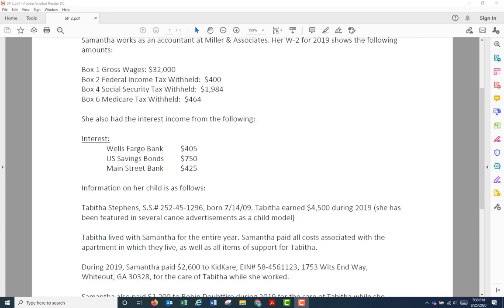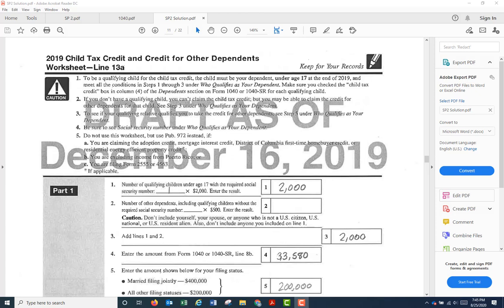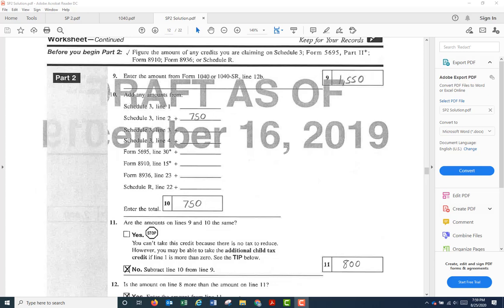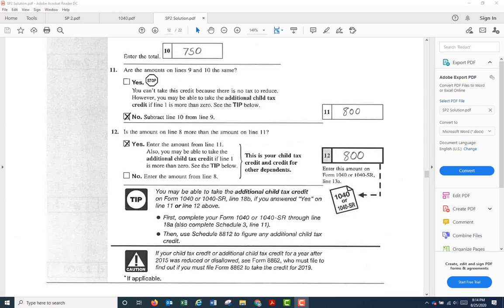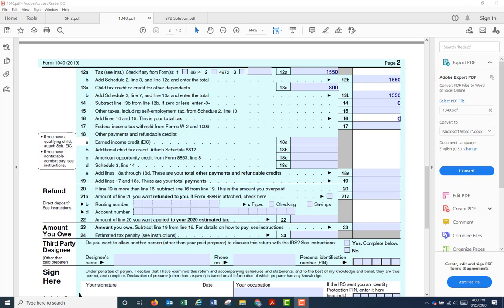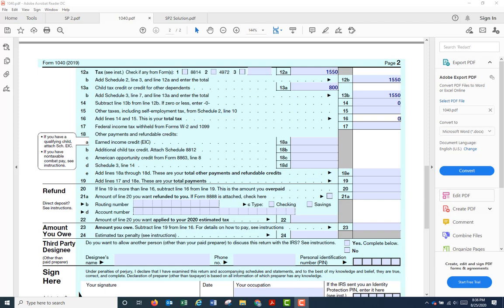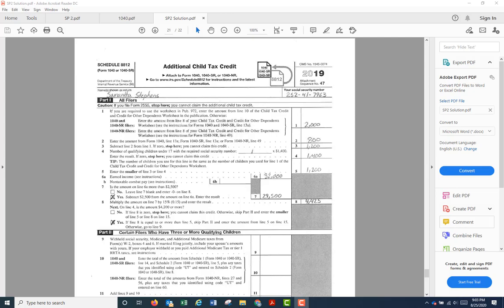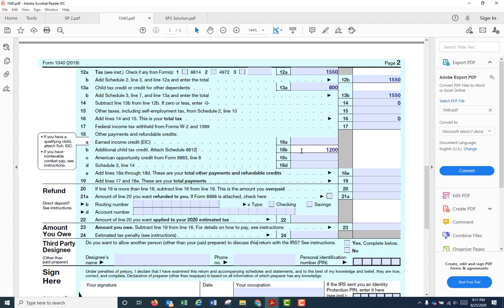Sample Problem 2 Video IV Child Tax Credit Continued